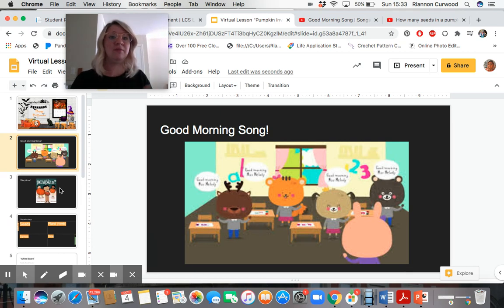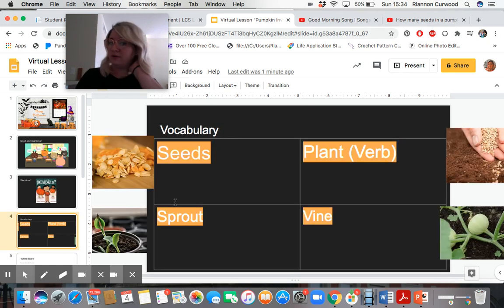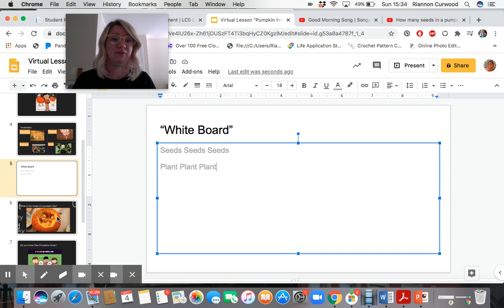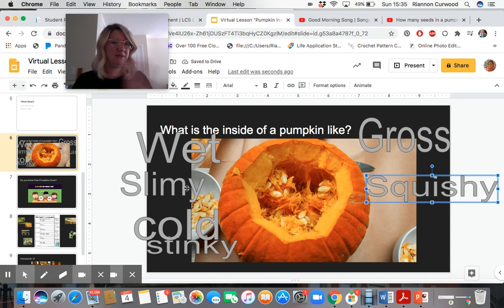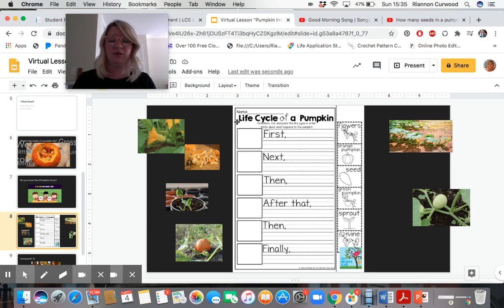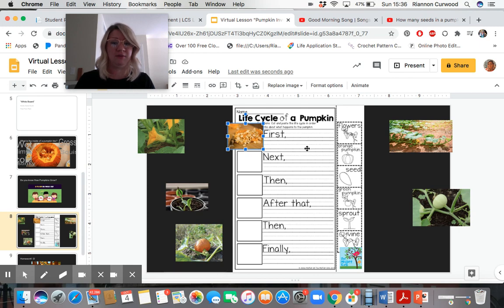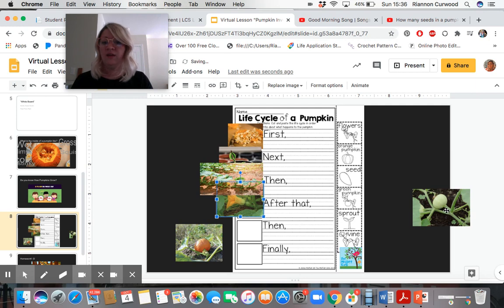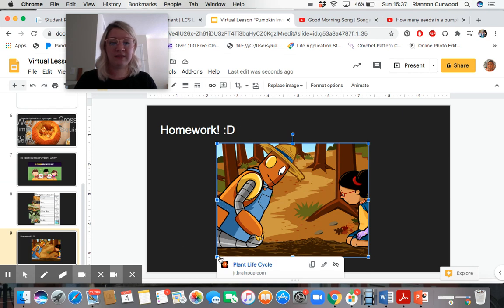Pumpkin Lesson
10/7/2020